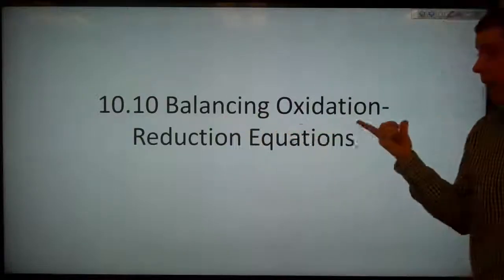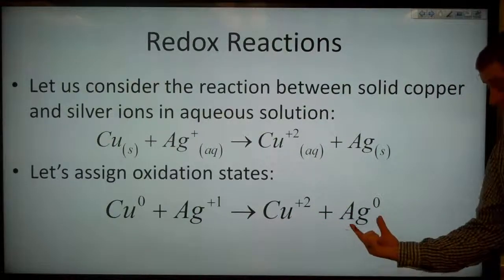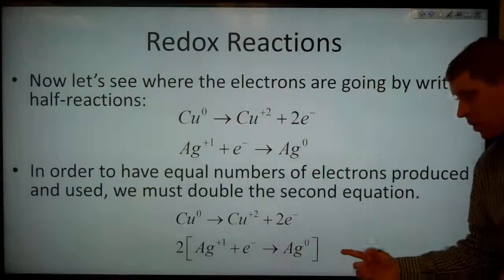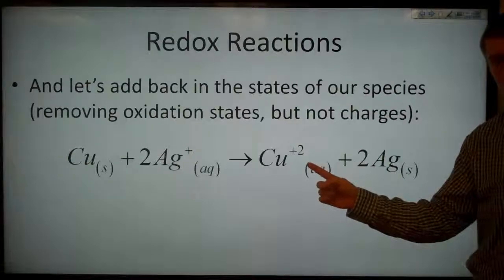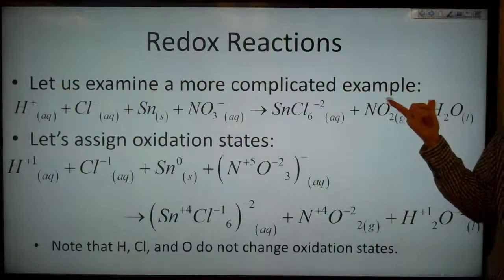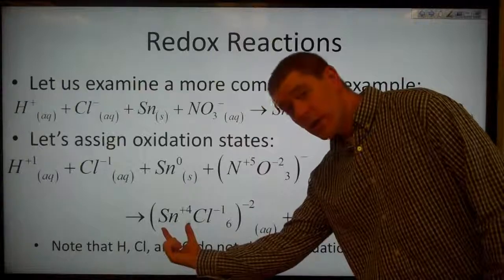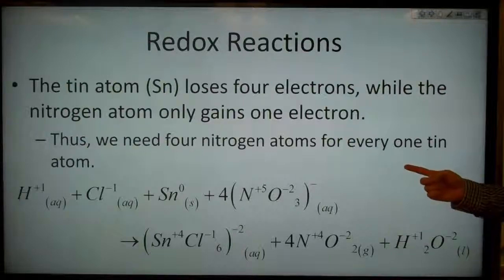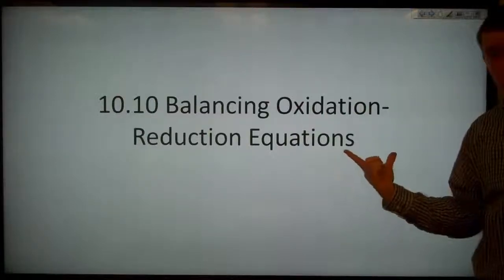CH110 10.10 Balancing Oxidation-Reduction Equations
An introduction to balancing oxidation-reduction (redox) reactions.